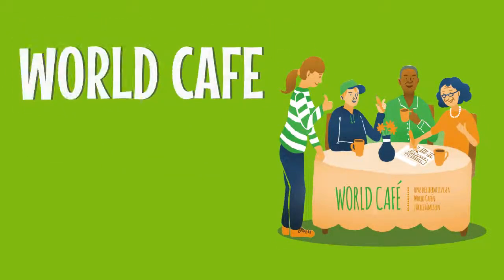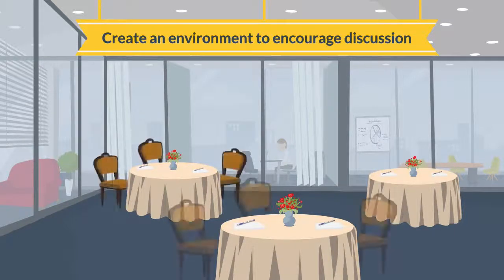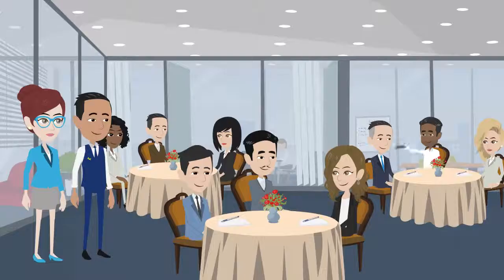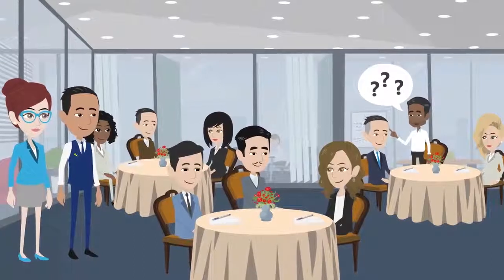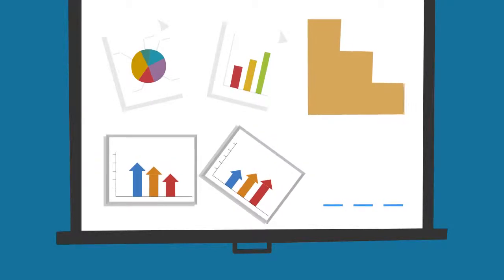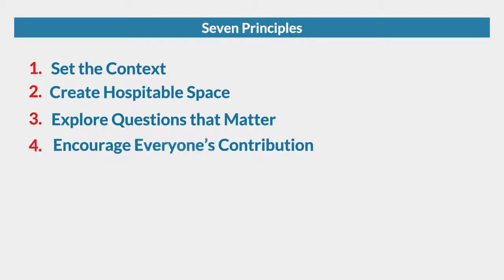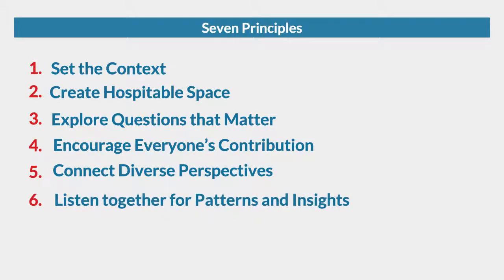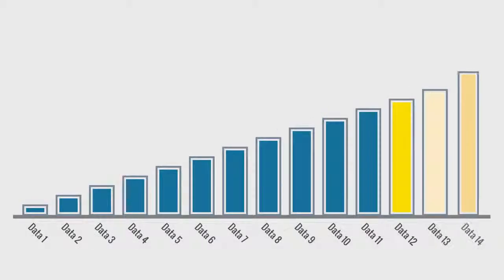How to Facilitate a World Cafe Session